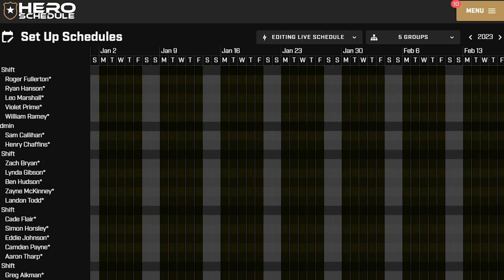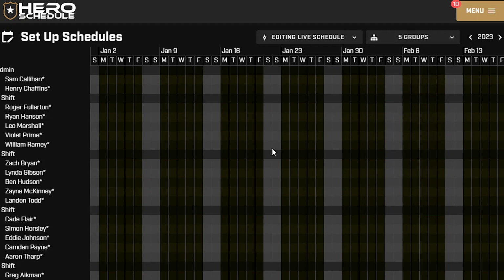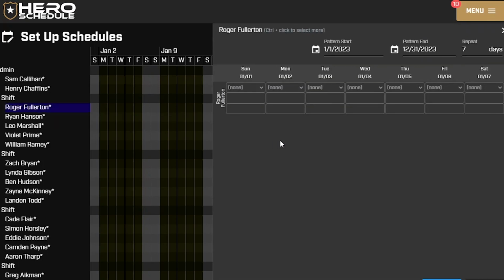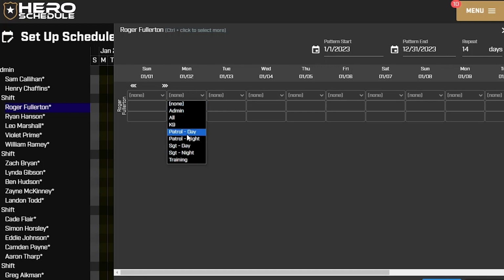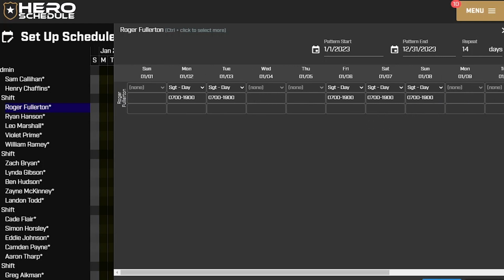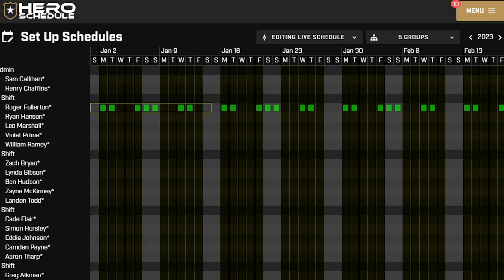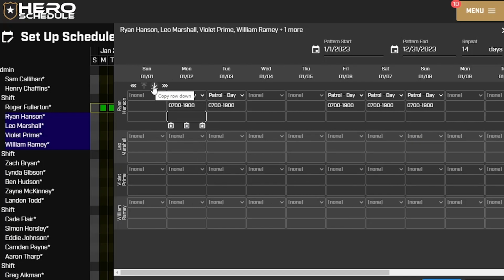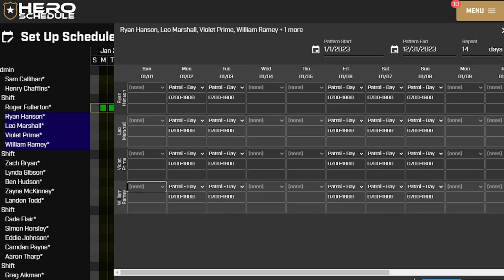Patterned Scheduling | How to Set Up Employee Shifts for An Entire Year in Minutes | Hero Schedule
A walkthrough on how to set up shift schedules for a 2-3-2 or 2-2-3 police department in Hero Schedule. This video walks through the process from initial setup, to publishing the schedule for the entire agency to view.

We highlight a fictional police department using a 2-3-2 shift schedule. There are sergeants and patrol officers using this pattern - both day (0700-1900) and night (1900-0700) shifts. Administrative staff use standard M-F scheduling (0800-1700).

The Patterned Scheduling tool works with all “rotating shifts”. These types of shifts are usually between 8 and 48 hours in length. Since these patterns can be copied across all similar shift types, it allows you to schedule an entire year in minutes.

0:00 Intro
0:10 How it works
0:37 Setting up “A” shift
2:14 Copying settings across entire agency
3:03 Editing live vs. editing draft